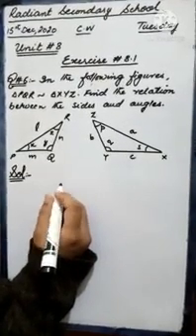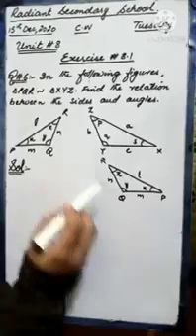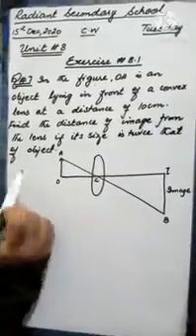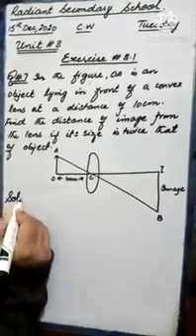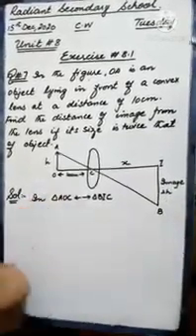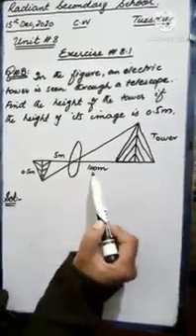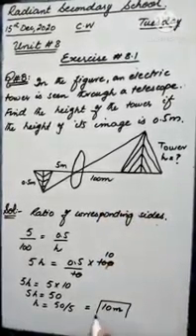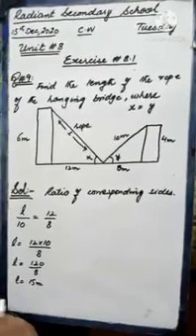Mathematics lecture # 5 Exercise #8.1 Question # 6